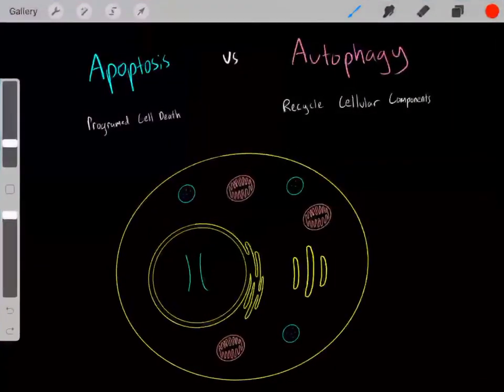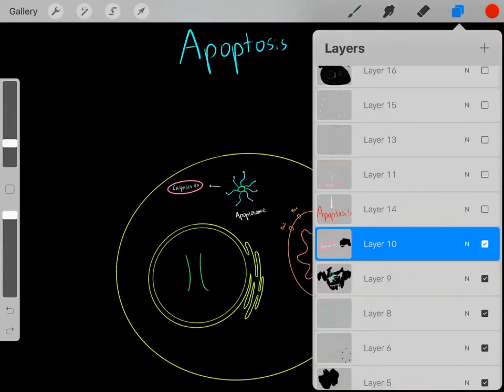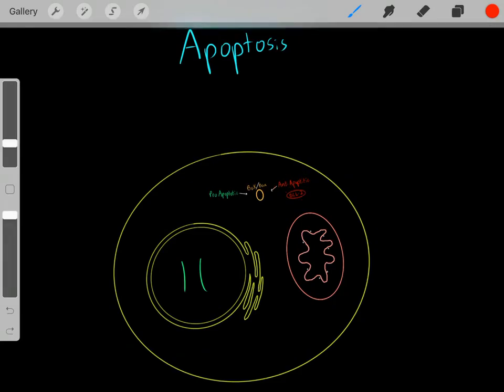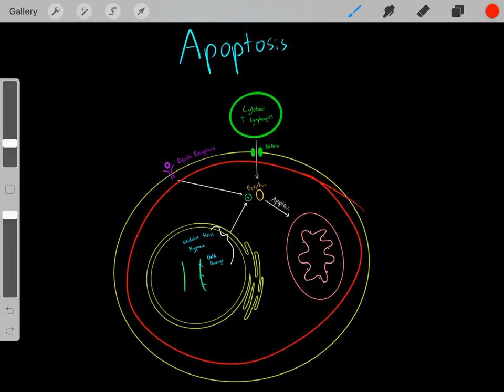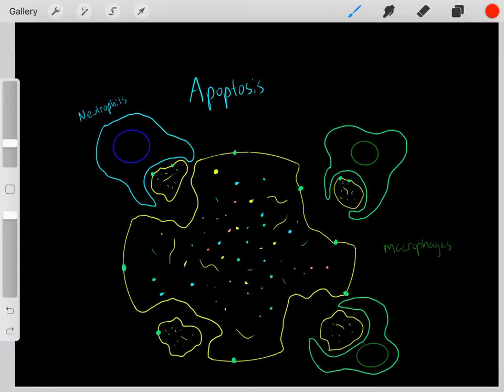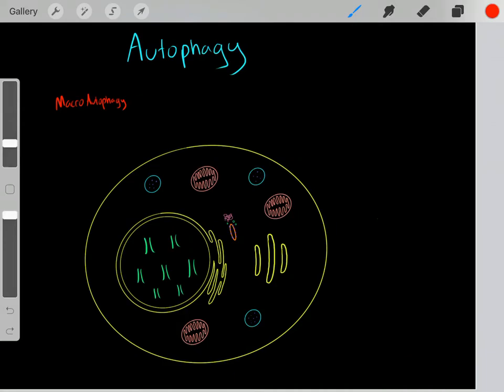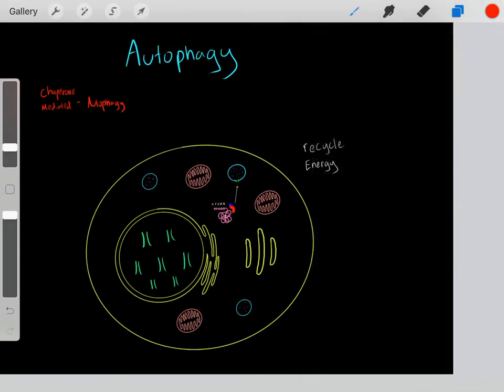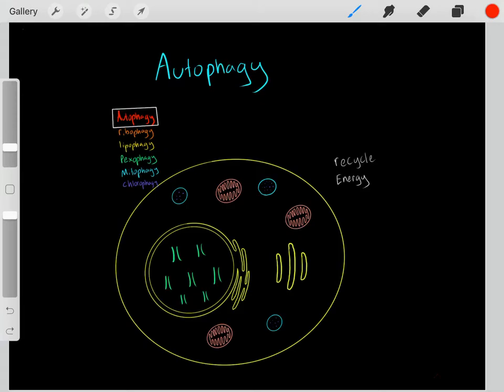Apoptosis vs Autophagy EVERYTHING YOU NEED TO KNOW CELLULAR BIOLOGY MCAT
Video Link on the Endomembrane System